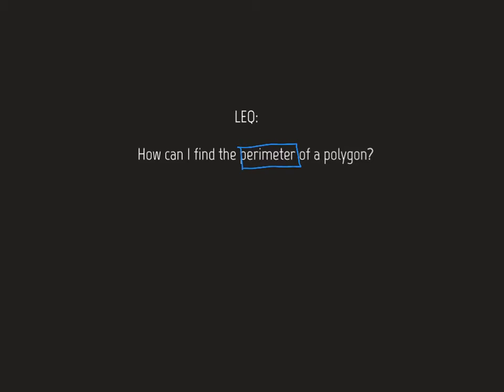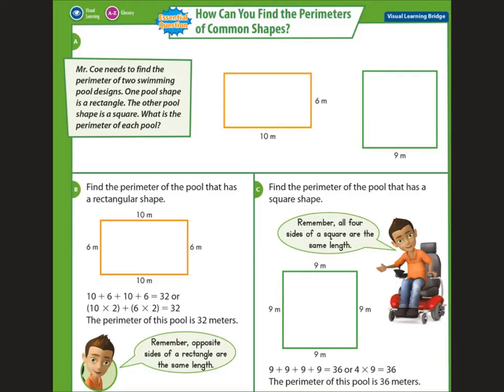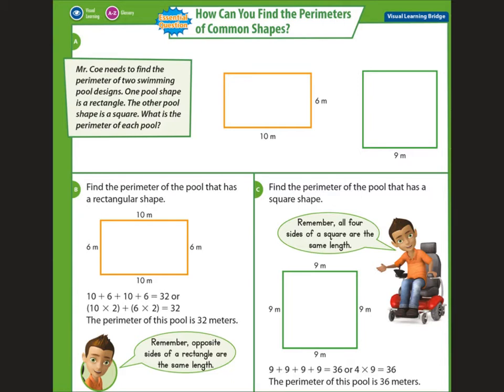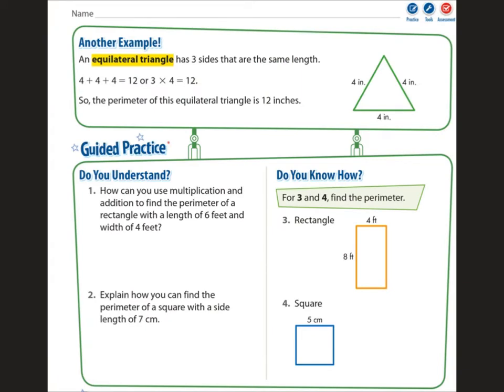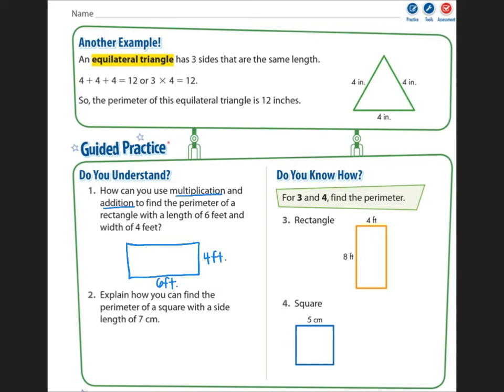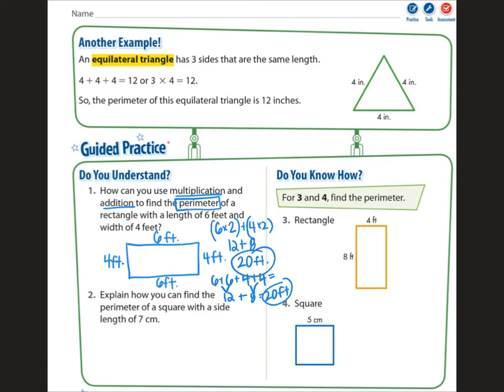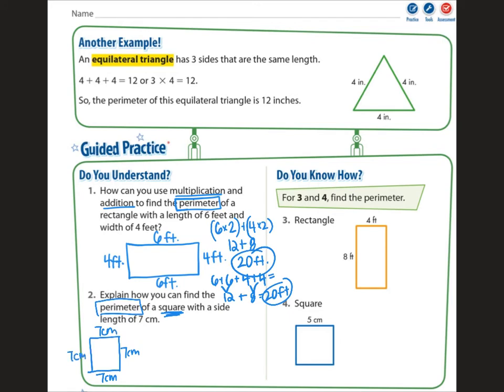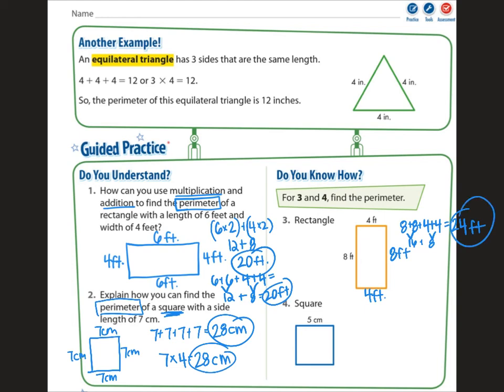Math Lesson 16-2